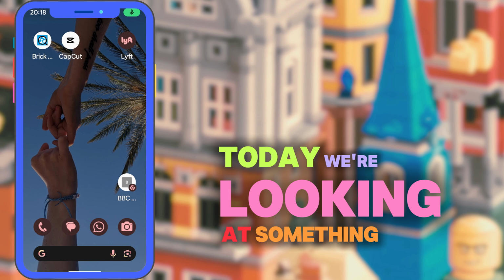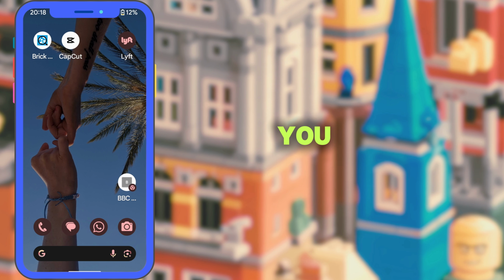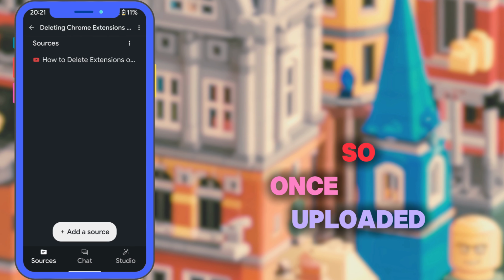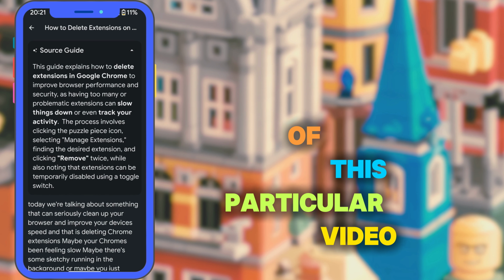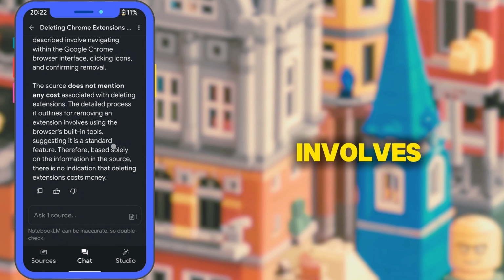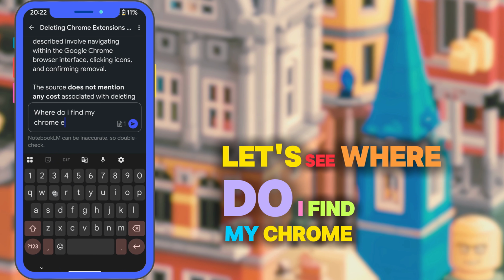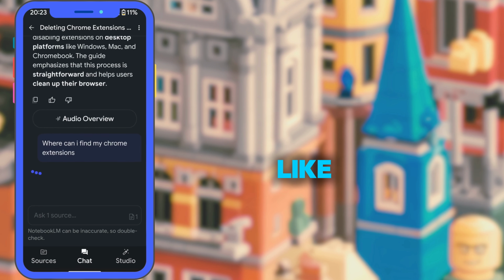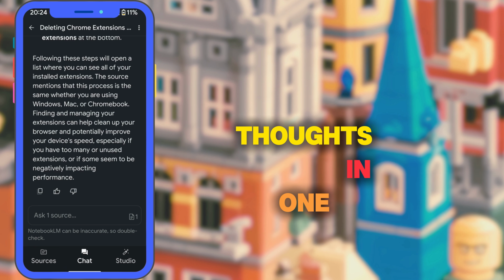Getting Started with NotebookLM: Your Ultimate Mobile Research Assistant (2025 Update)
Looking for an easier way to manage your research or study notes on the go? 📚
In this video, I’ll walk you through how to get started with the new NotebookLM app on Android — Google’s AI-powered research assistant, now on mobile!

✨ You'll learn:

How to download and set up NotebookLM on your phone

An honest overview of the app's interface (filters like Recent, Shared, Title, and Downloaded)

Step-by-step guide to creating a new notebook

How to upload PDFs, YouTube links, websites, and more

Tips for using light or dark mode seamlessly

Whether you're a student, writer, researcher, or just someone who loves staying organised, NotebookLM might just become your new best friend. And as always, I’ll keep it real — sharing both the features I love and what could improve.